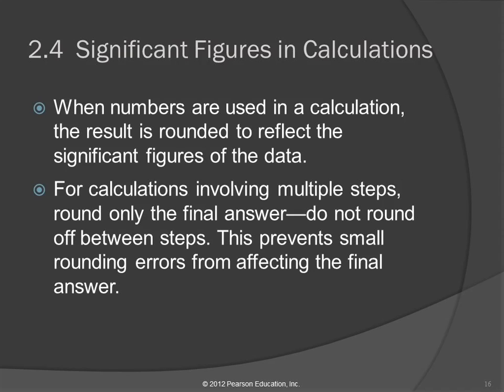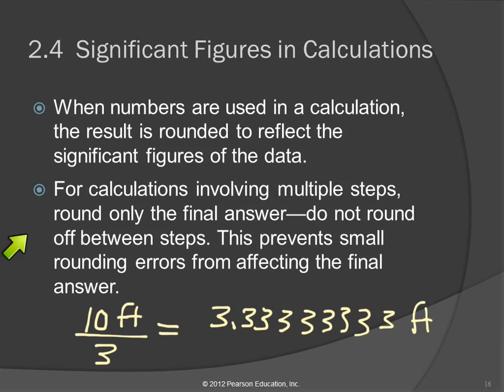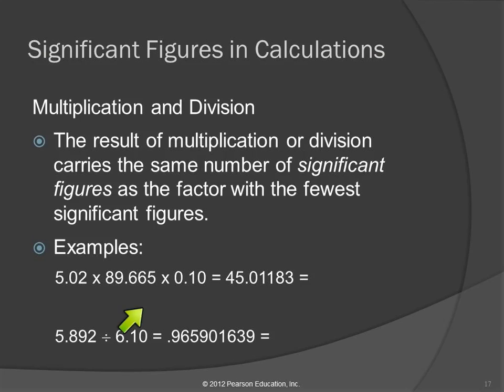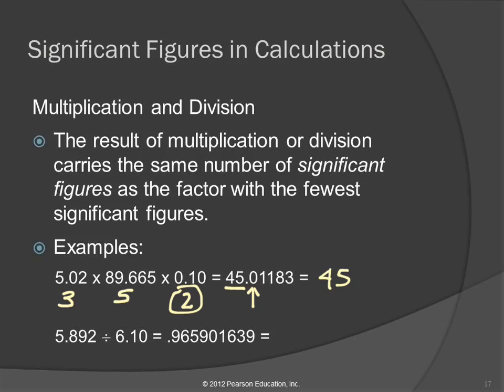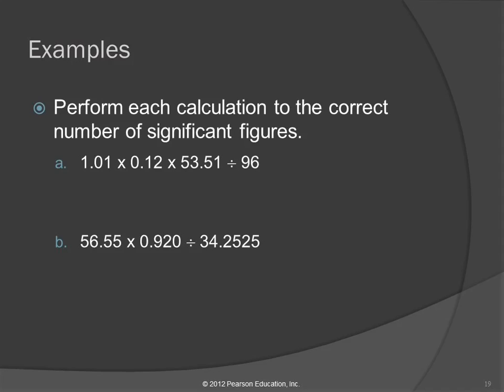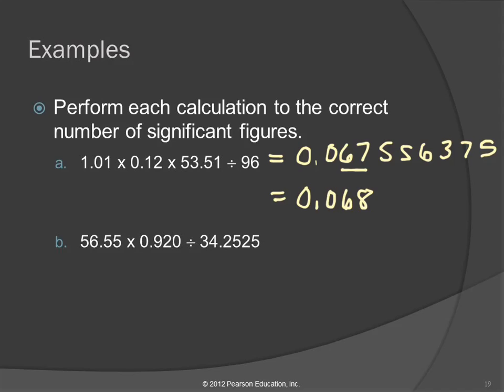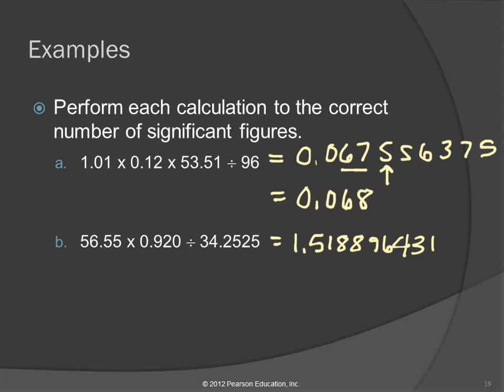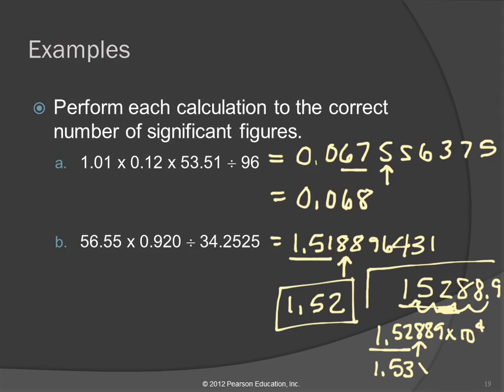3A 2.4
8/12/14 lecture at Fresno City College